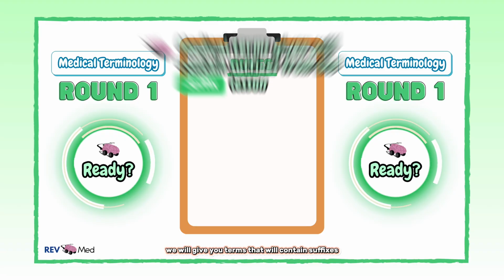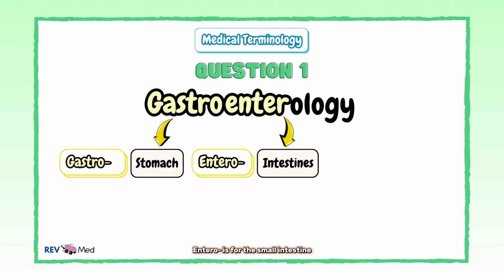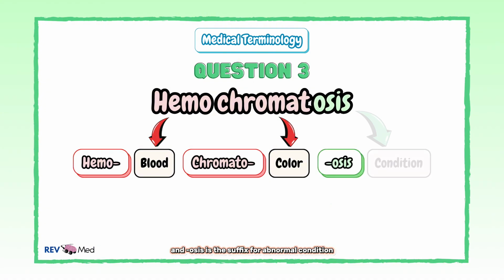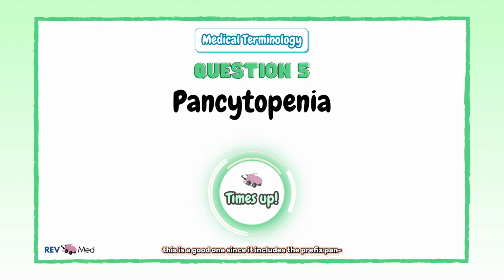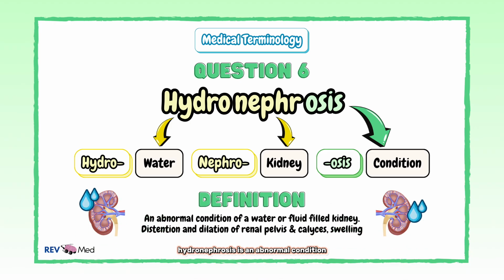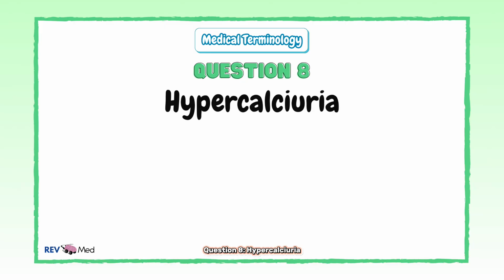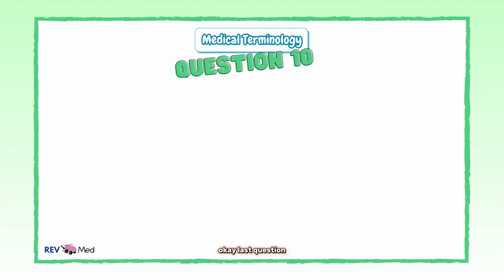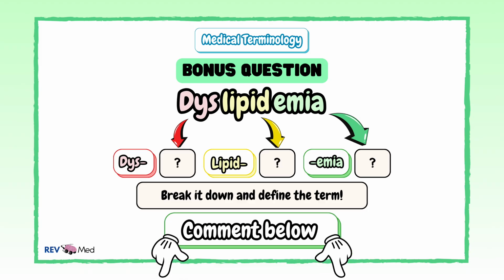Suffix [Practice Round 1]: Medical and Nursing Terminology & Lingo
Suffix [Practice Round 2] is next for this series. Have you seen our Suffix Made Easy lesson? BEGIN HERE ⤵️

Do you want to learn the language of medicine & healthcare?

In this video, we are practicing how to break down the medical terminology and define the common suffixes, root words and prefixes. Whether you're a pre-med, in medical school, studying for PA school, nursing school, or just curious about what “Bradypnea” actually means — this video is your first step into mastering medical lingo like a pro.

📚 You'll learn how to break down complex terms into prefix, root, and suffix — and understand the meaning behind each one. From -plasty to -opsy, -megaly to -eurysm, -cele to -ologist — we make medical language fun, visual, and unforgettable with helpful drawings and clear explanations!

Chapters
0:00 - Rules for Round 1
0:54 - Question 1 - Gastroenterology
1:26 - Question 2 - Hepatomegaly
1:51 - Question 3 - Hemochromatosis
2:31 - Question 4 - Colitis
2:52 - Question 5 - Pancytopenia
3:29 - Question 6 - Hydronephrosis
4:01 - Question 7 - Dyspepsia
4:42 - Question 8 - Hypercalciuria
5:13 - Question 9 - Arthralgia
5:42 - Question 10 - Hematohidrosis
6:20 - Bonus Question - Dyslipidemia

We’ve got a lot of learning to do here at REV MED… read more below ⤵️

We’re breaking down difficult topics, making them high yield — and having fun while doing it. Come join us?

📲 Follow us for more:👉🏾 Instagram: @rev.med👉🏿 TikTok: @rev.med

REV MED 🧠 is an online medical education platform built for healthcare students and professionals. Our illustrated video lessons simplify complex concepts in medicine using high-yield visuals, mnemonics, and memory tricks — making learning efficient, engaging, and fun.

👨🏽‍⚕️👩🏻‍⚕️ Whether you're studying for USMLE, NCLEX, PANCE or just want to master the human body — we're here to help you reach your full potential.

💙 Want to support our mission? Just $5 helps us grow! Your donation supports free content for learners around the world.➡️ Donate

💡 Topics we cover include: Anatomy, Neuroanatomy, Embryology, Physiology, Biochemistry, Molecular Biology, Genetics, Histology, Pharmacology, Microbiology (bacteria, viruses, fungi, parasites), Immunology, Pathology, Behavioral Science (Psychology, Ethics, Biostatistics, Epidemiology), and General Principles (Cell Biology, Nutrition, Aging, Genetics).

🫀 Systems-based content includes:Cardiovascular, Respiratory, Renal, GI, Endocrine, Reproductive (Male & Female), Hematology, Oncology, Musculoskeletal, Nervous System, Skin, and Connective Tissue.

Thanks for being here. Drop your thoughts or questions in the comments — we’d love to hear from you ⬇️